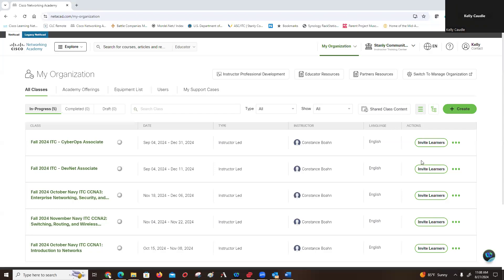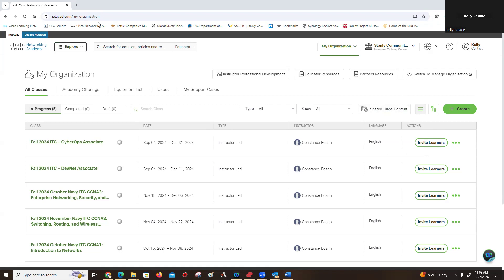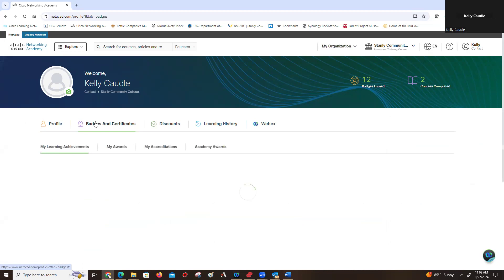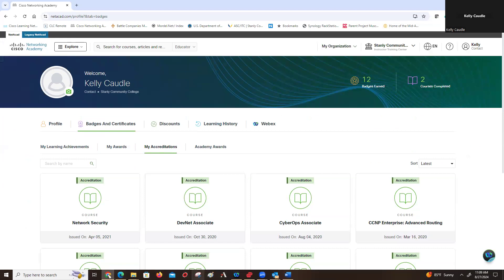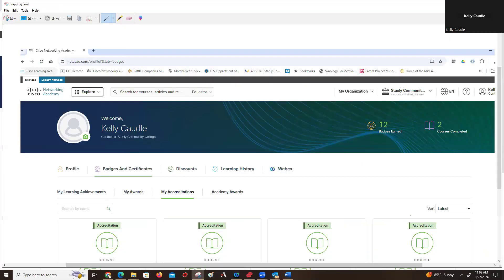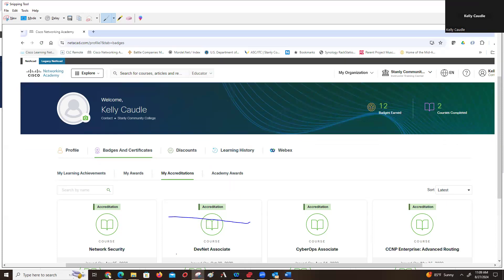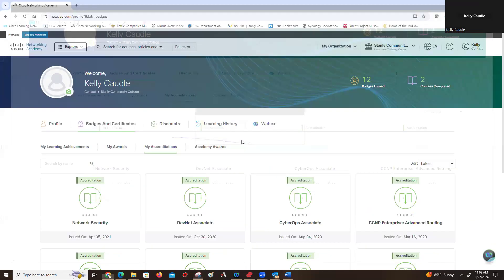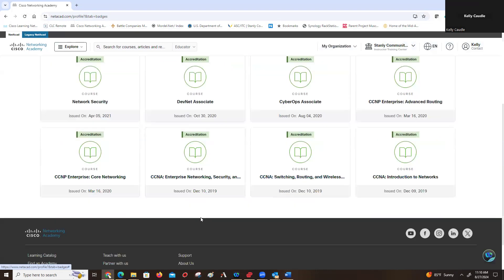How to Show Accreditation Post-Convergence